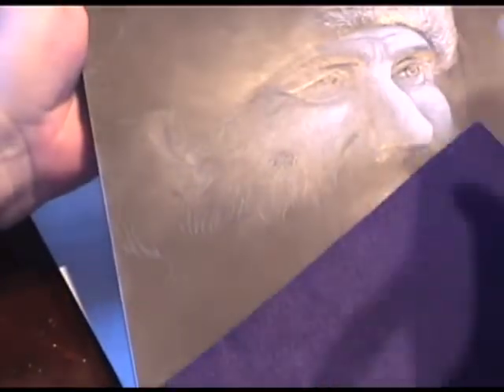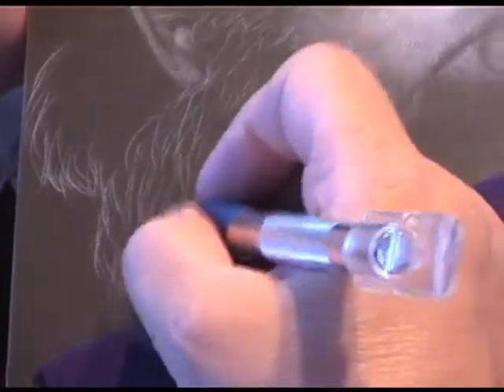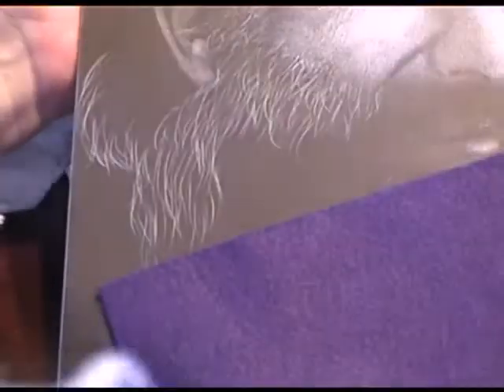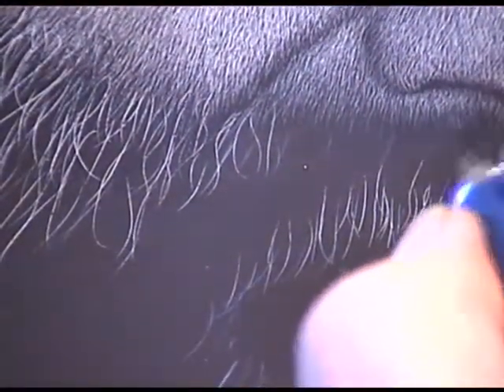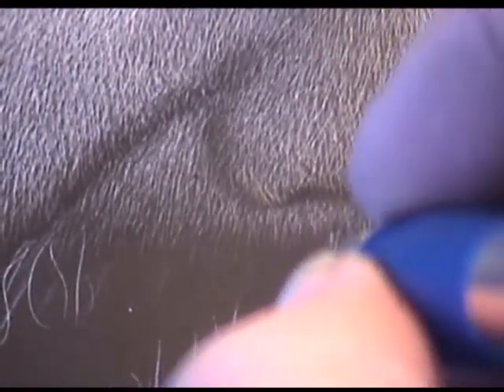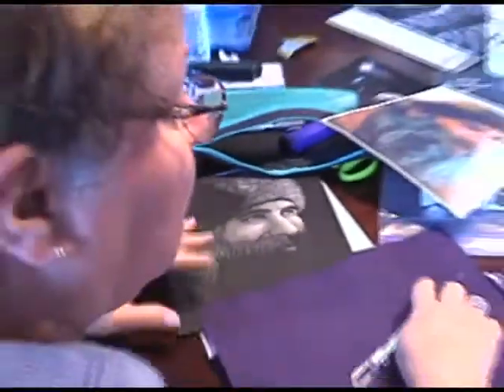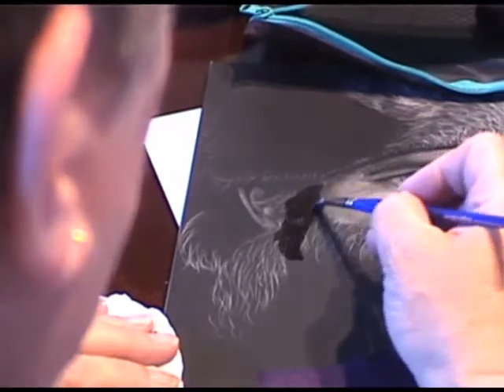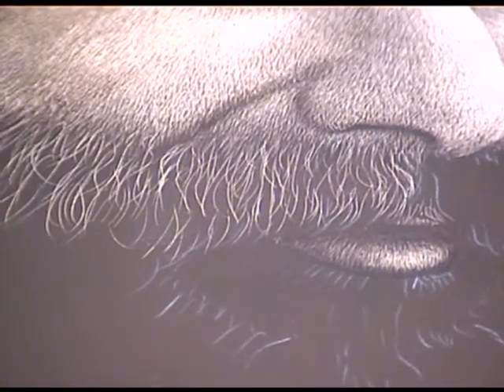Scratchboard Workshop July 2010 - 03C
3 of 4. In this video, Lorna continues a demonstration on ading eyebrows and beard to a man. Artists from WetCanvas Scratchboard Forum came together in Indianapolis to share tips and techniques.